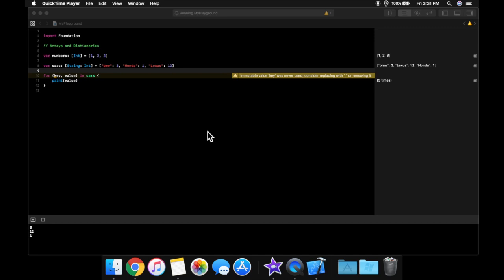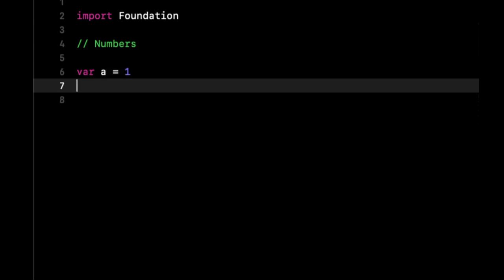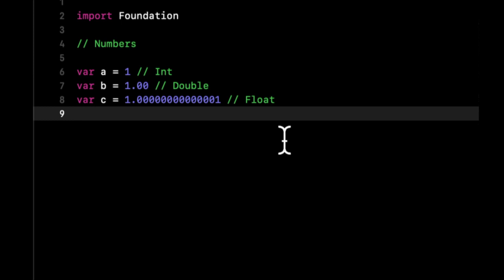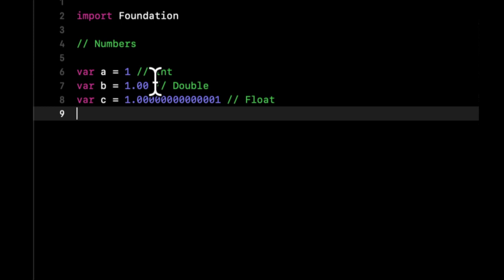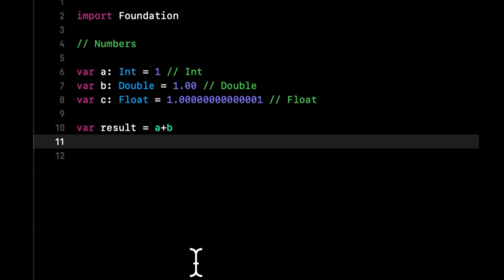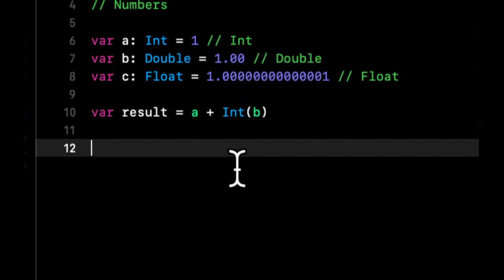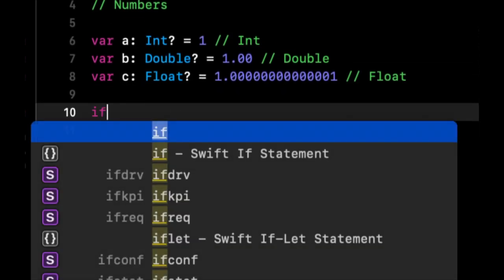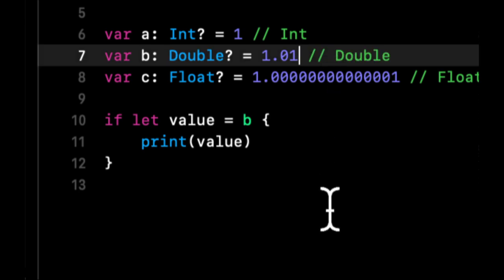Swift for Beginners Part 16 - Ints, Floats, Doubles